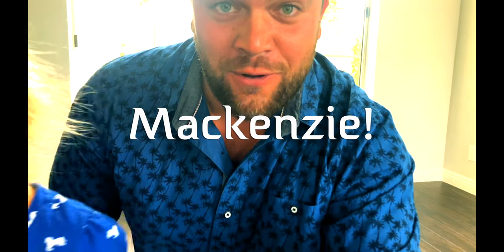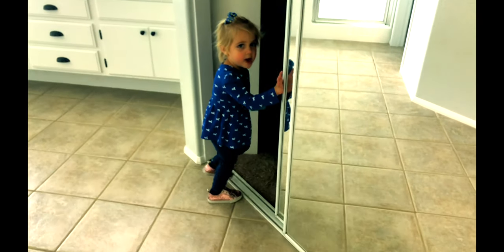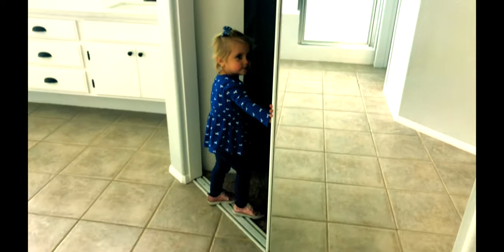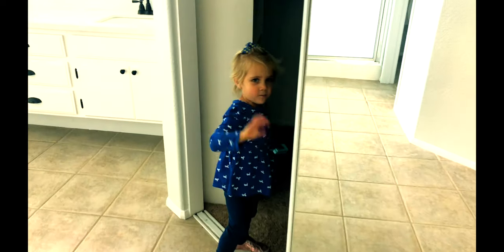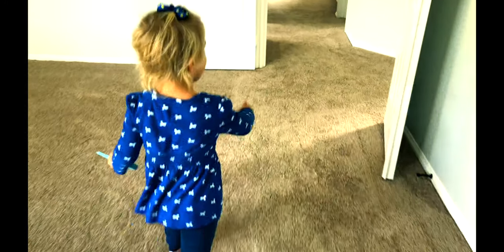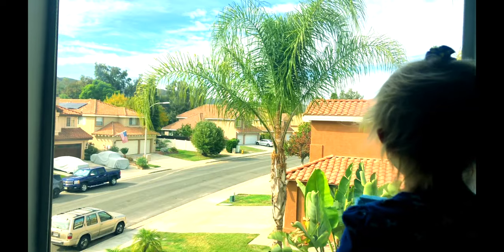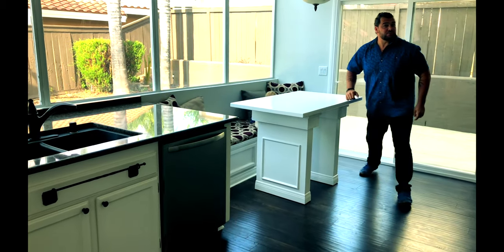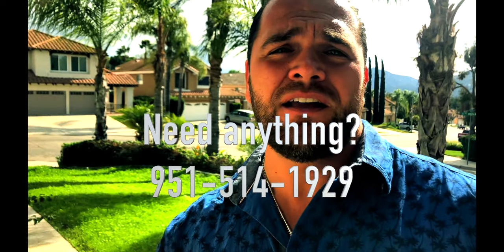House Tour 2020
Mackenzie Takeover!

Watch Kenzie walk you through the home, and please.. someone acknowledge her snapping a picture at 1:09!

This was shot a while ago - but as always - if you need anything - holler at us.. and judging by Kenzie's face in the beginning.. perhaps ONLY TEXT!

Love you all! Hope you all are doing well.

Former Police Officer - now living in sunny SoCal, doing what I love!

I want to work together to help you attain your American Dream.. I'm living mine!